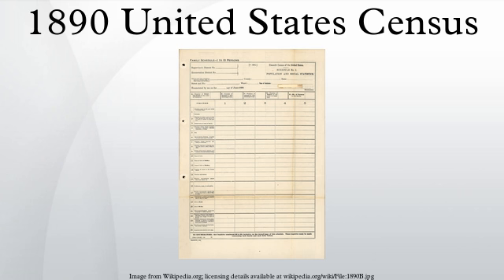1890 United States Census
The Eleventh United States Census was taken June 2, 1890. The data was tabulated by machine for the first time. The data reported that the distribution of the population had resulted in the disappearance of the American frontier. Most of the 1890 census materials were destroyed in a 1921 fire.